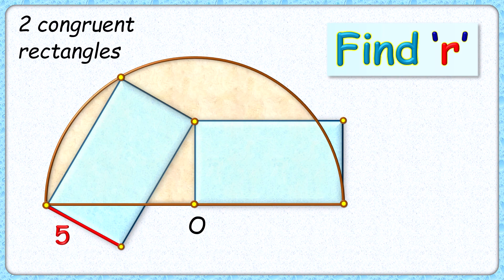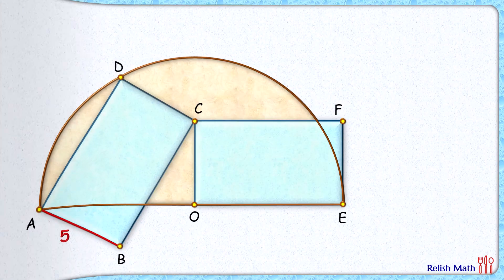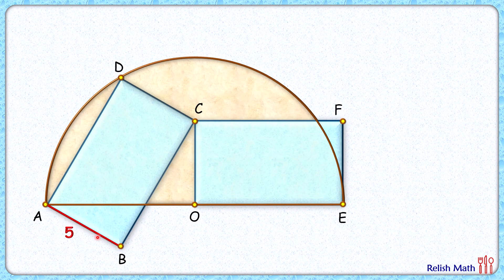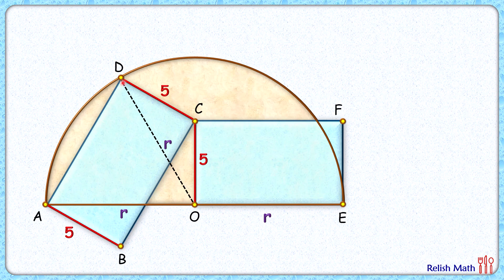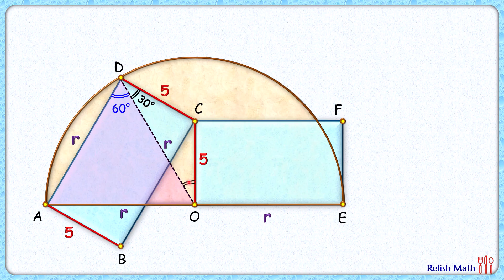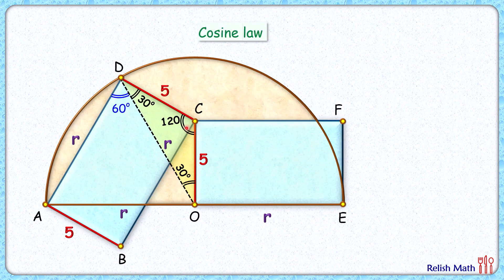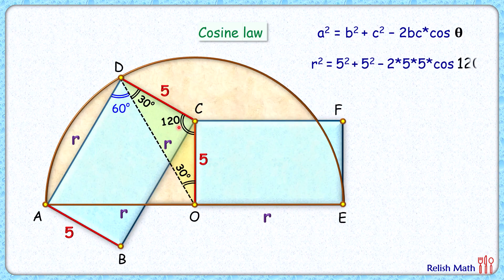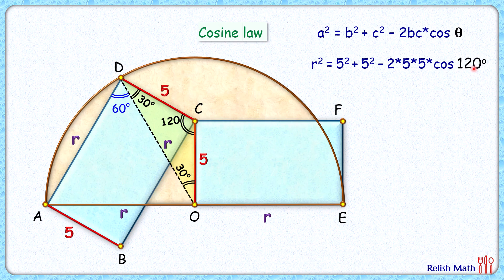2 congruent rectangle on semicircle with centre 'O'. maths geometry olympiad #384